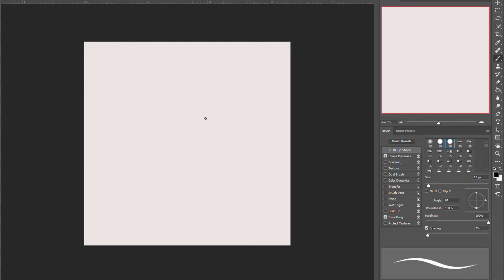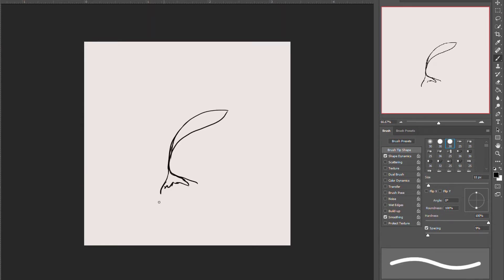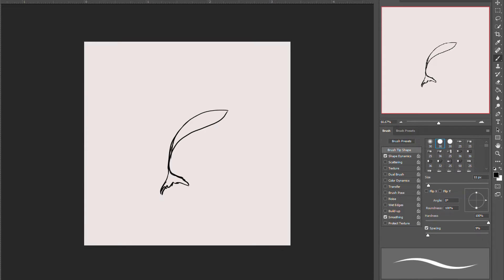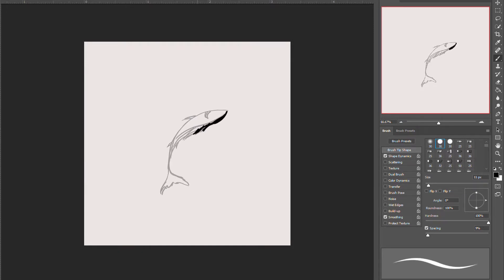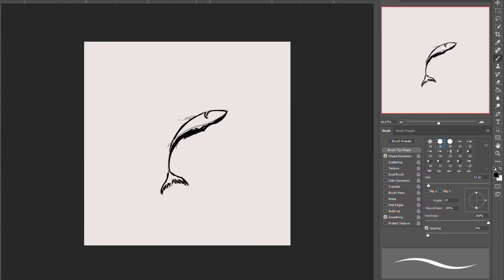Photoshop Tricks and Tutorials - Define Brush Preset - First Step to become a professional - part 1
I really enjoy creating brushes in Photoshop. Honestly, I think the first step to become a digital artist is to make a collection of specific brushes.
Believe you me this is going to change your style!